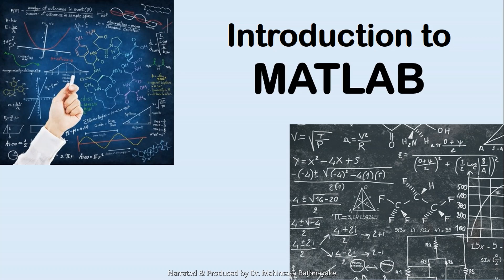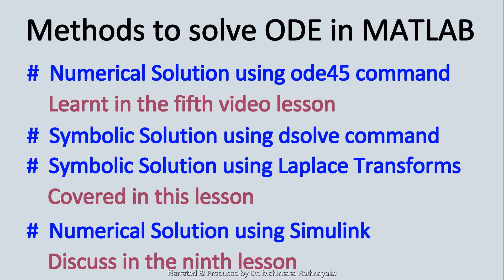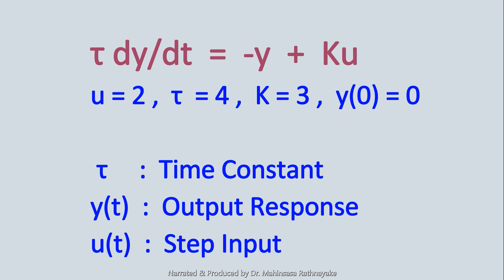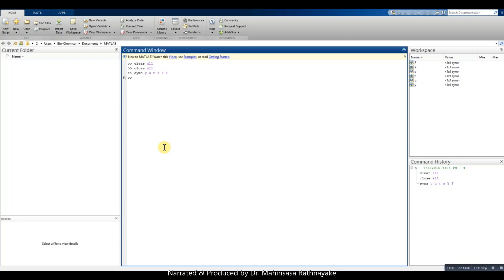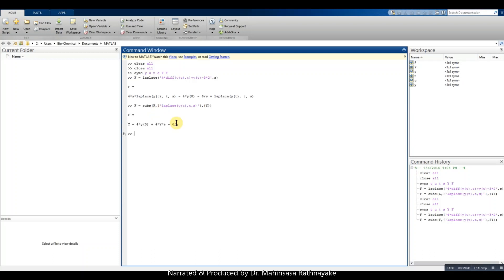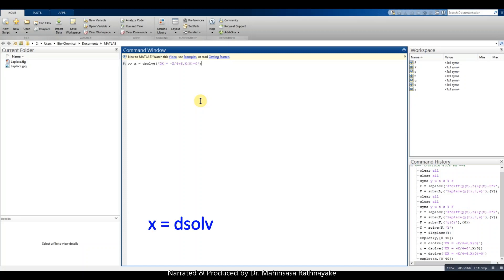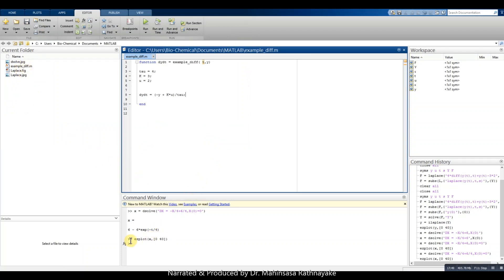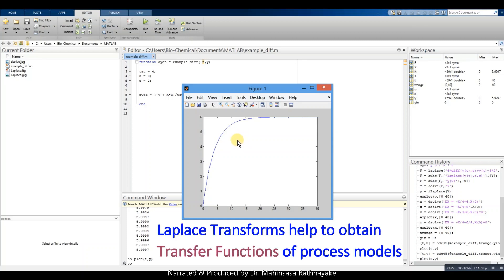MATLAB for Chemical Engineers - Lesson 08: Differential Equations using Laplace Transforms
This Lesson teaches how to solve Differential Equations using Laplace Transforms.
Recommended for Engineering undergraduates, post-graduate students, Researchers, Engineers working with process modeling & simulations, and whoever interested in learning the MATLAB software from the very beginning.